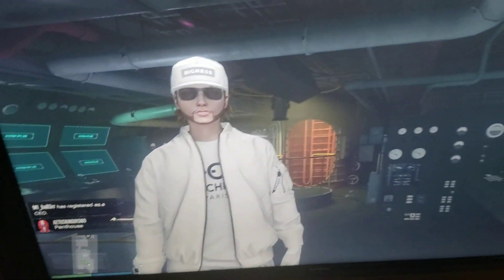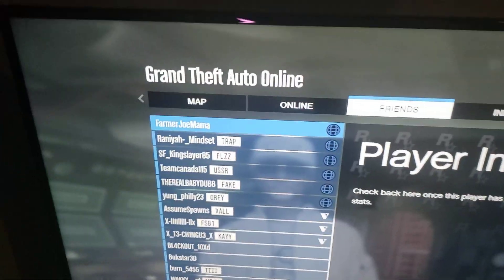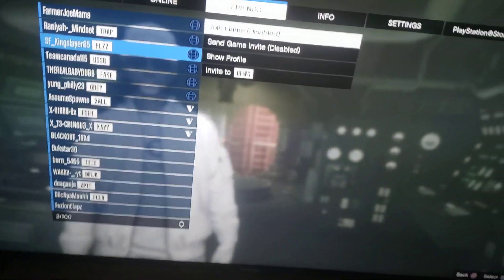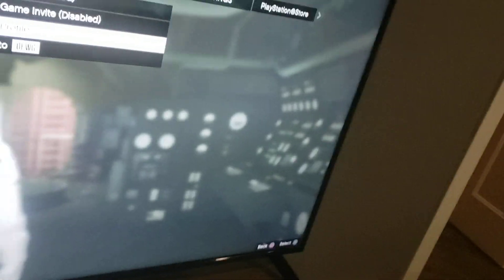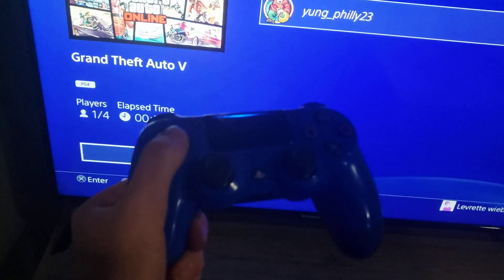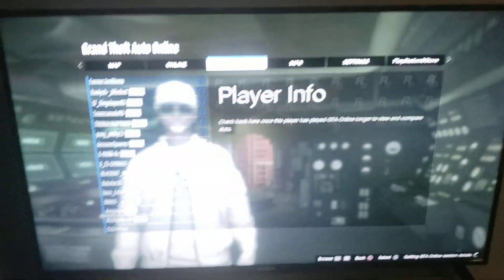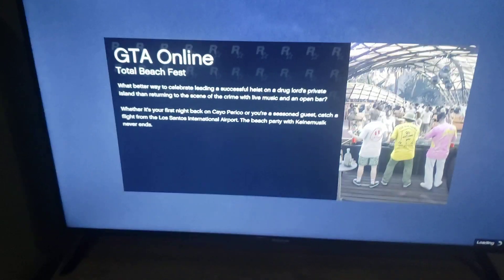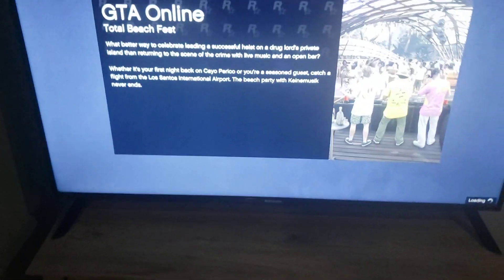How to fix Join Game (disabled) on GTA 5 Online!